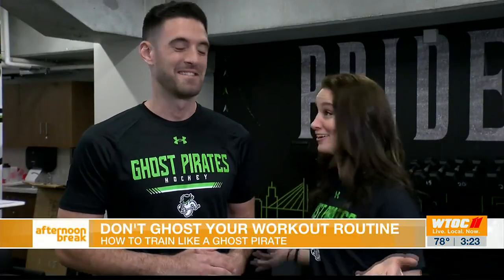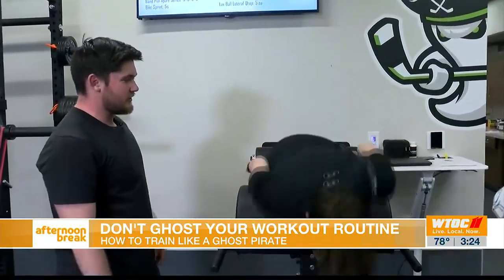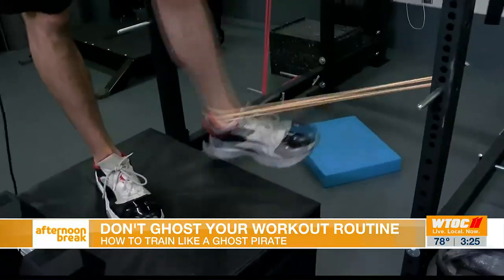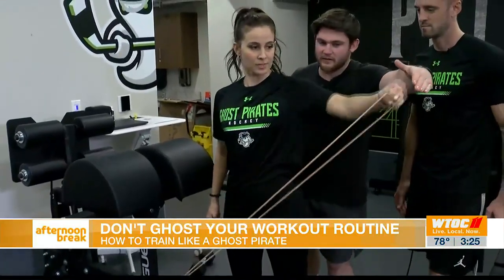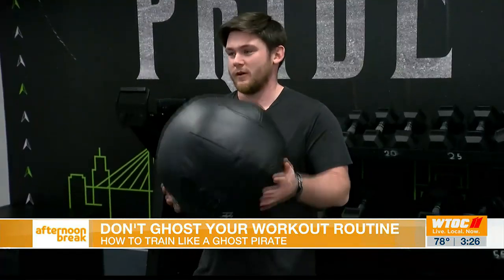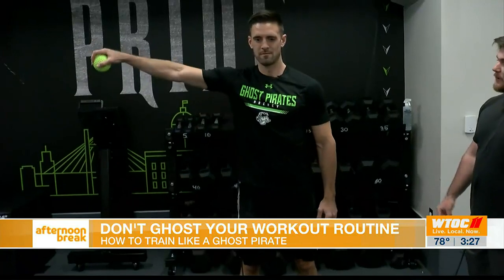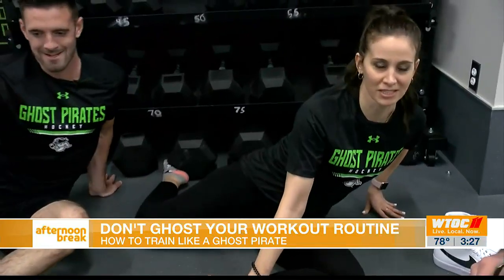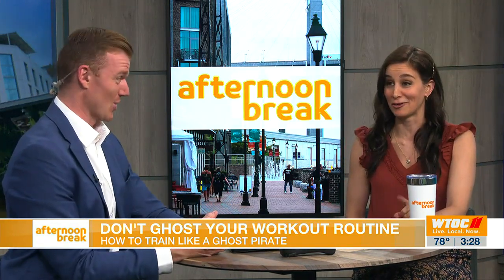Behind the scenes view of a Ghost Pirates’ workout